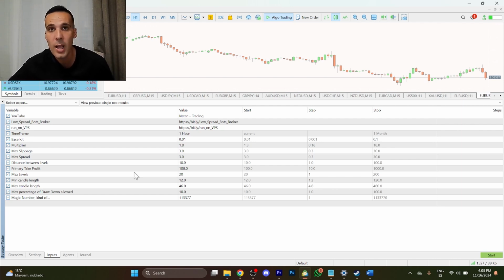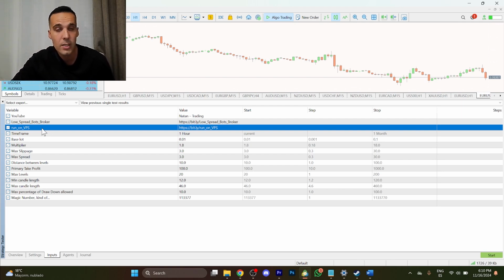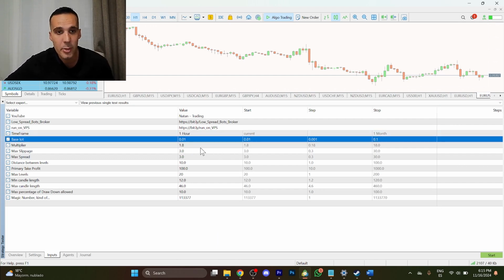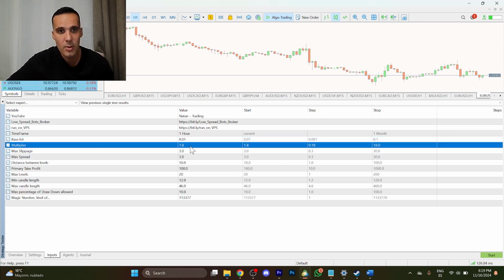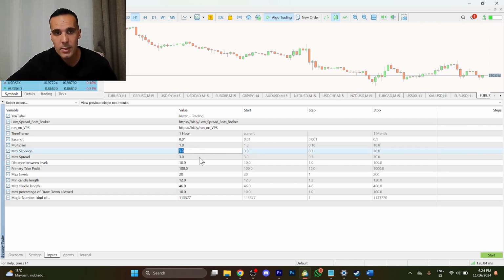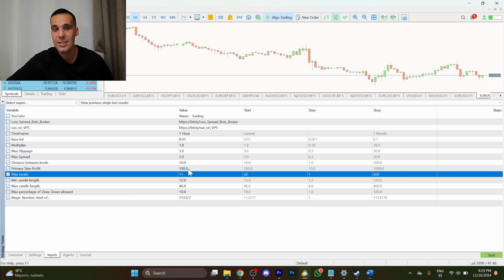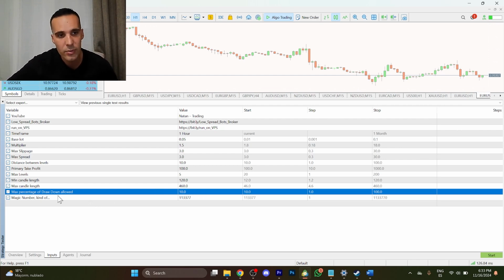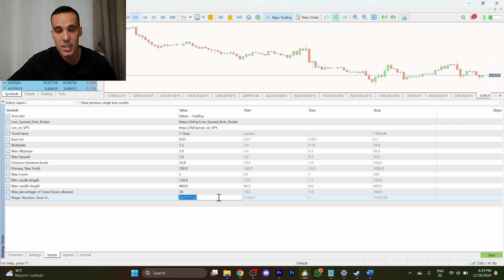LEVEL26 MT5 Settings Explained — Complete Trading Bot Configuration Guide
Learn how to configure LEVEL26 for MetaTrader 5 and understand the main settings that control entries, position size and drawdown.

🌐 Download the current Nathan Core EA v1.0, explore custom MT5 bot development and view the compatible broker setup:

VIDEO CONTEXT

This video explains the settings included in the earlier LEVEL26 version. The current free EA available on the website is Nathan Core EA v1.0, and its interface and available parameters may differ.

In this video, I explain:

• How spreads and commissions affect results
• Why a VPS can be useful for automated trading
• The H1 timeframe used in the example
• Base lot size and lot-size multiplier
• Maximum spread and slippage
• Distance between entry levels
• Dynamic take profit
• Maximum number of positions
• Candle-length filters
• Maximum allowed drawdown
• The EA magic number
• Adapting settings to forex, Gold, Bitcoin and indices

POSITION SIZE AND MULTIPLIER

The base lot controls the size of the first trade. The multiplier determines how later positions increase when the market moves against existing trades.

Higher values can increase potential returns, but they also increase exposure and drawdown very quickly.

ENTRY DISTANCE AND TAKE PROFIT

The distance setting determines how far price must move before another position is opened.

When new positions are added, the take-profit target may change so the EA can manage the combined basket of trades.

SPREAD, SLIPPAGE AND VOLATILITY

Spread is the difference between the bid and ask prices. Slippage occurs when an order is executed at a different price from the one expected.

The LEVEL26 version shown also includes spread, slippage and candle-length filters designed to avoid certain expensive or unusual market conditions.

MAXIMUM DRAWDOWN

This setting defines the maximum floating loss permitted before the EA closes its positions and resets.

A lower limit may preserve more capital but can realise losses more frequently. A higher limit gives positions more room to recover while exposing more of the account.

MAGIC NUMBER

The magic number identifies positions belonging to the EA. Different automated strategies should generally use different magic numbers so their trades are managed separately.

IMPORTANT

Every market has different volatility, spreads, pip values and contract specifications. Settings used for EURUSD may not be suitable for Gold, Bitcoin or indices.

Before considering live trading:

1. Run backtests covering different market periods.
2. Test every configuration on a demo account.
3. Change one parameter at a time.
4. Use conservative position sizes.
5. Understand the multiplier and drawdown settings.
6. Monitor the EA regularly.

Forex, CFDs and leveraged trading involve substantial risk. Automated systems can experience significant drawdowns and may lose the entire account.

Backtests and demo results do not guarantee future live performance. Real results may differ because of spreads, commissions, slippage, latency, liquidity and changing market conditions.

Test the EA on demo and never trade money you cannot afford to lose.